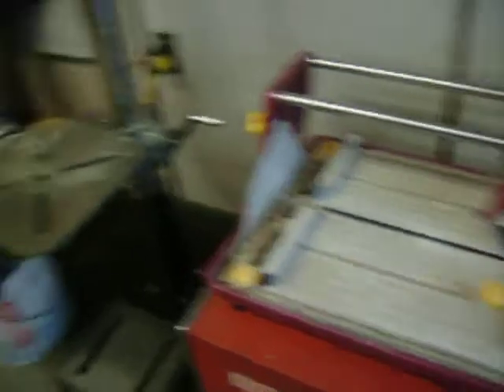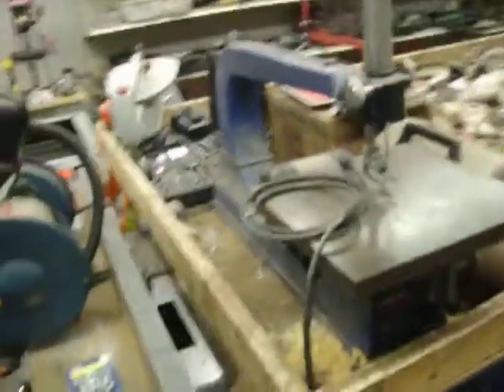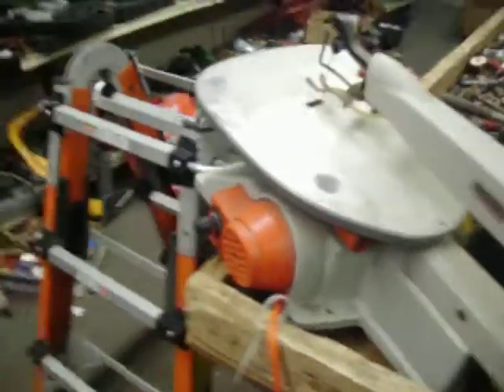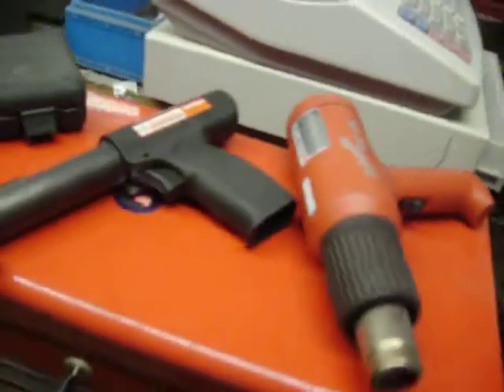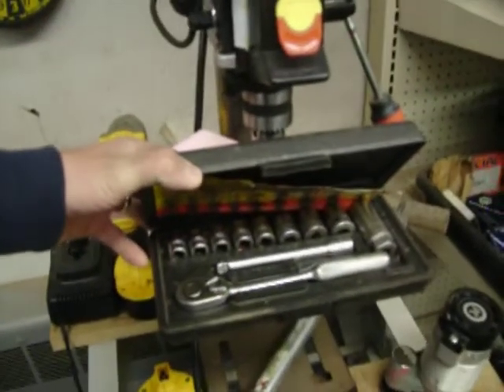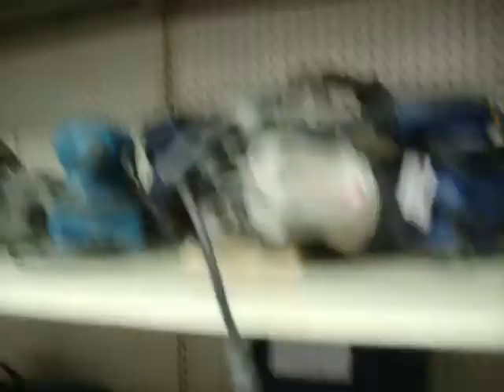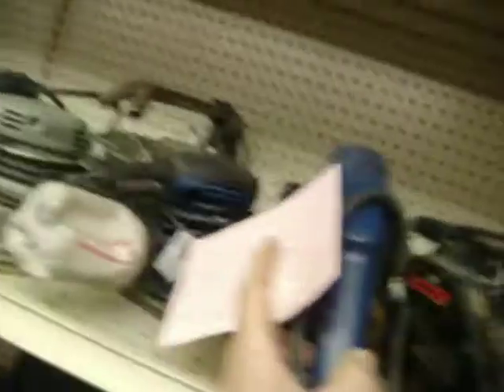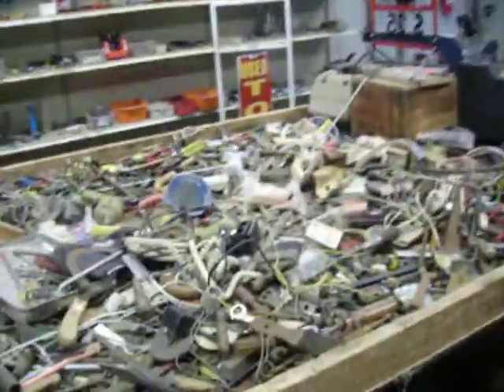Tool Shed May, 13, 2014